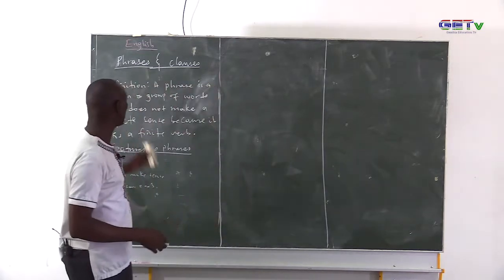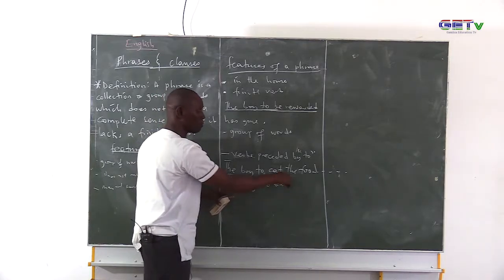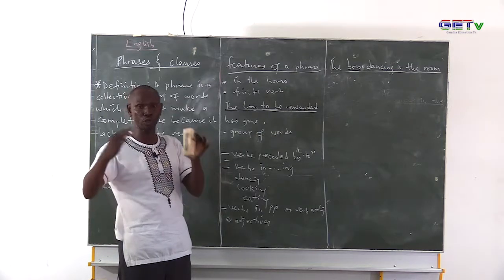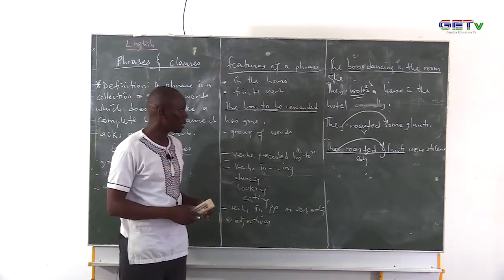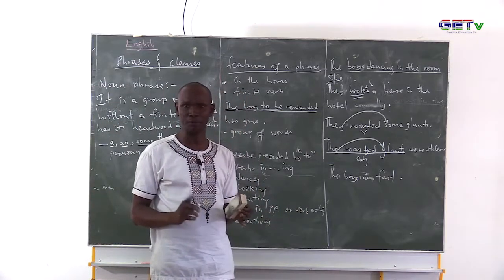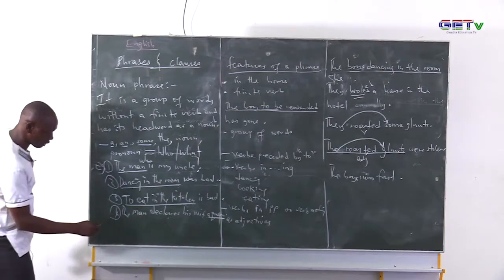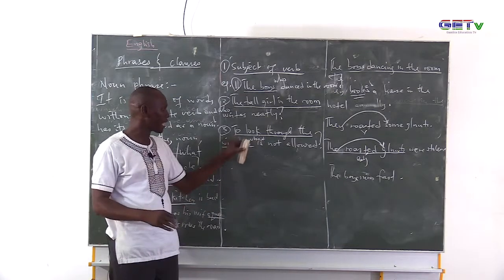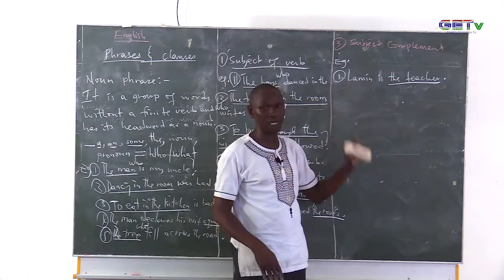ENGLISH SSS PHRASES AND CLAUSES